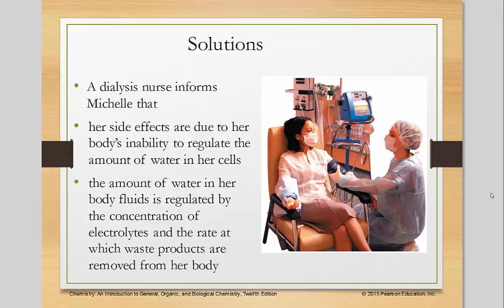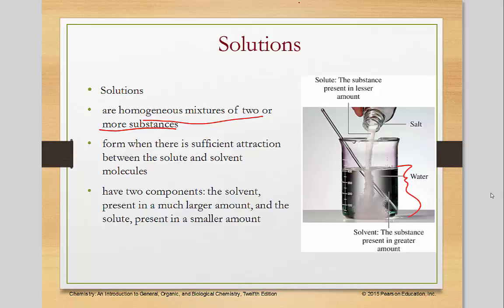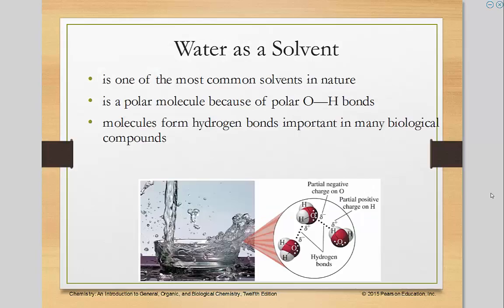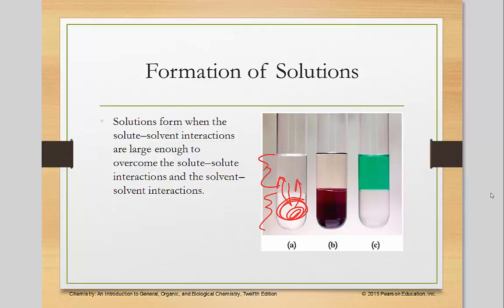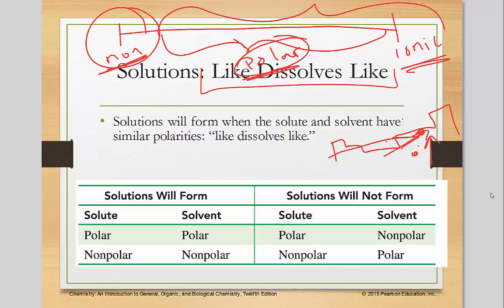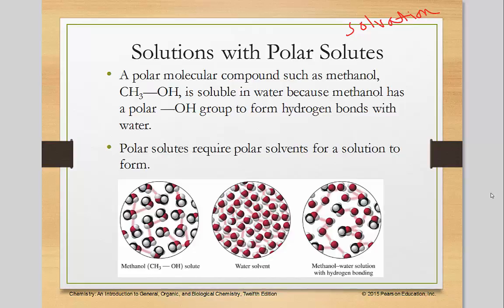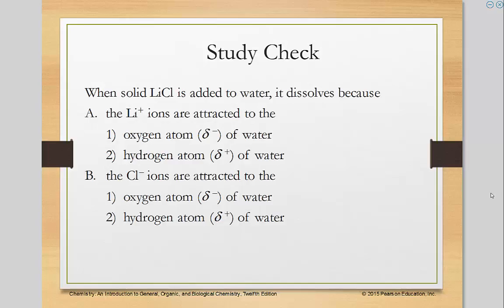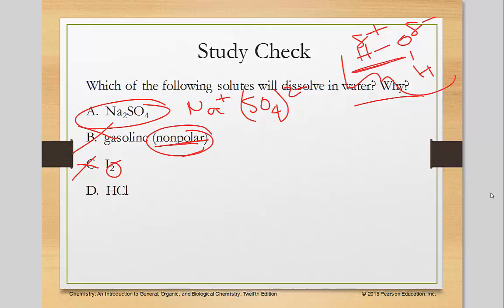solutions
This tutorial introduces solutions.